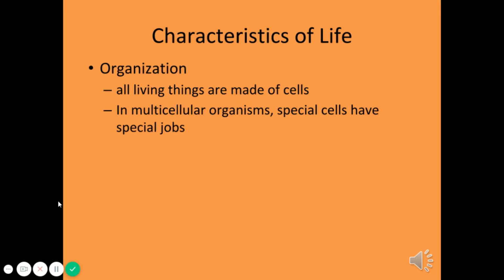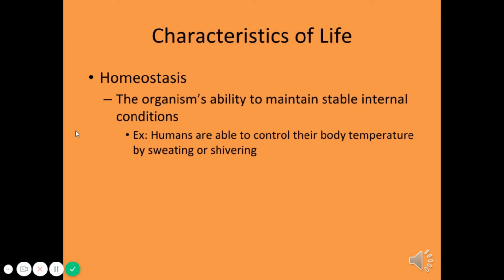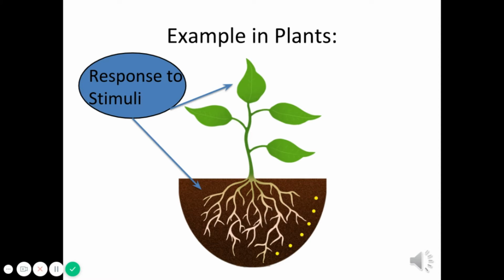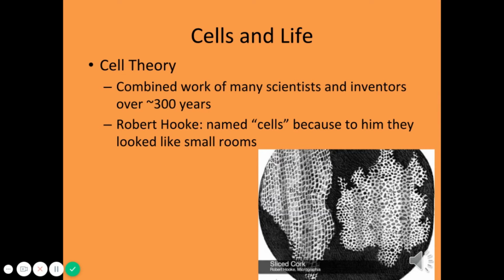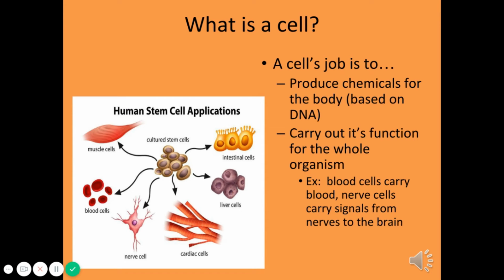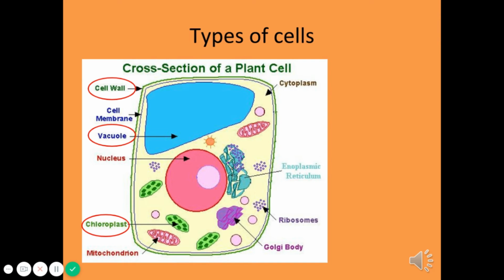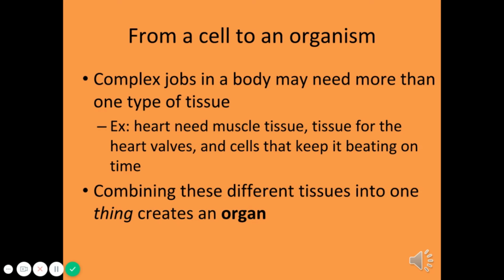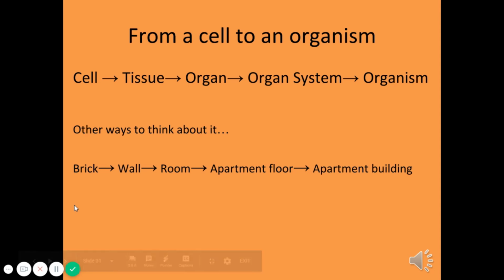Cell Notes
Review of 10 weeks of school work in under 20 mins!  In this video, I discuss what characteristics all living things have in  common.  I also talk about Cell Theory, plant and animal cells and organelles, and finally, what it takes to go from a cell to an multicellular organism.

Feel free to skip around to only look at the parts that you need or just to hear my examples.